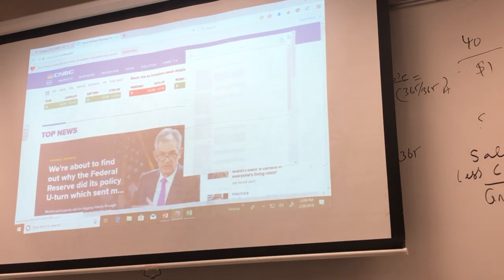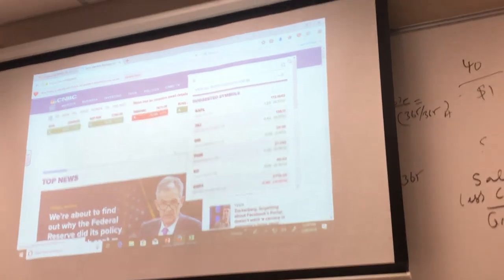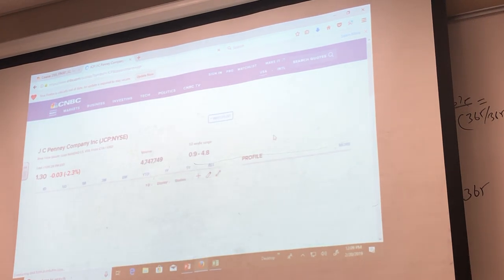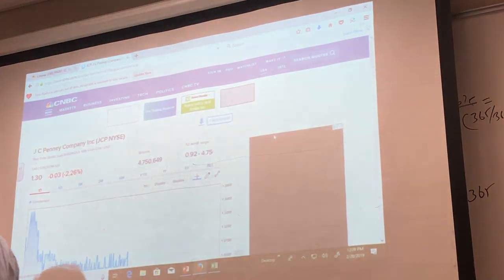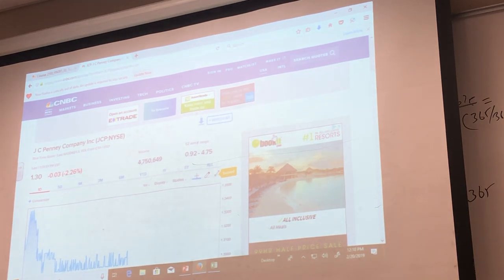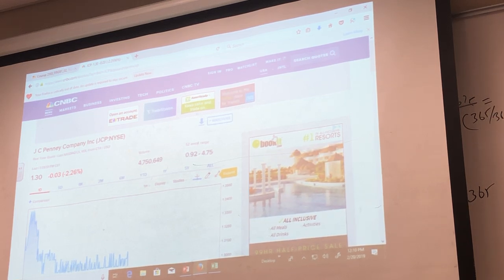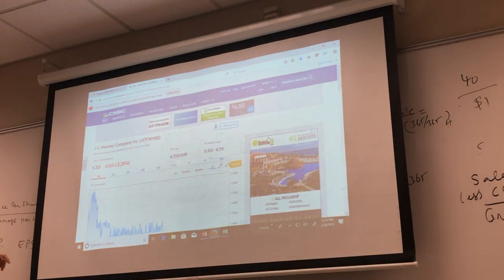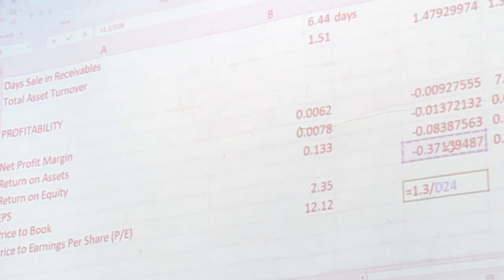Fin 381 ch.3 part 8